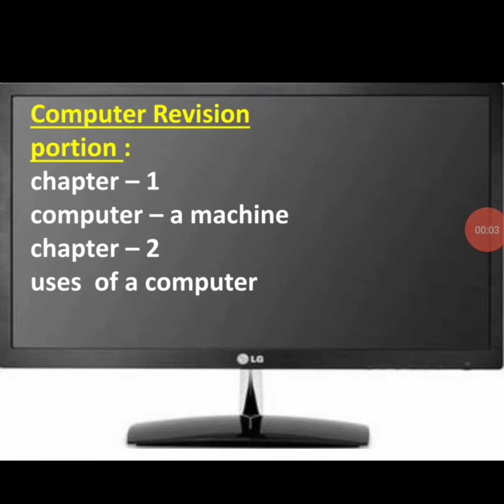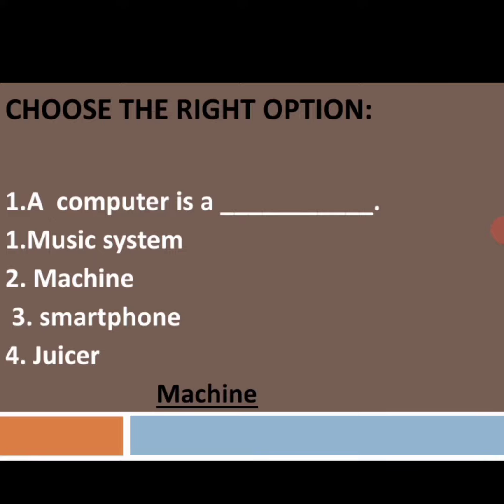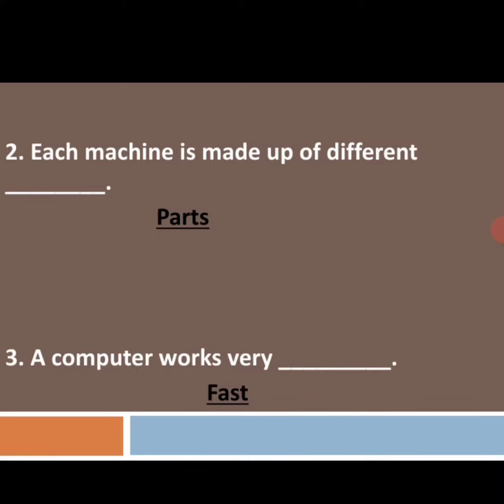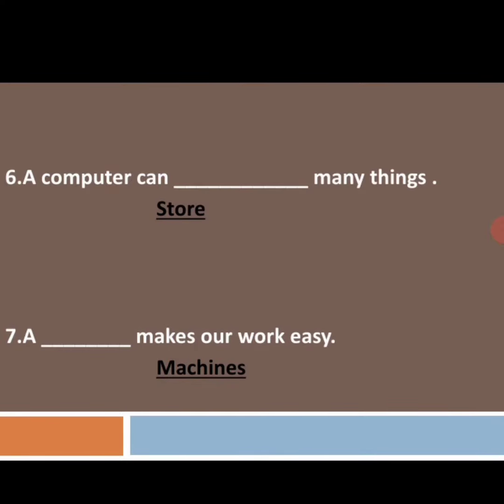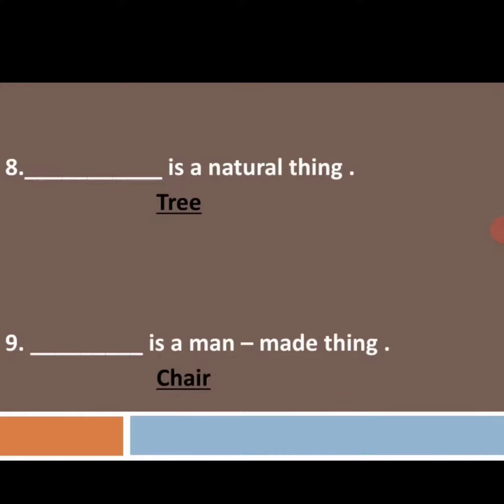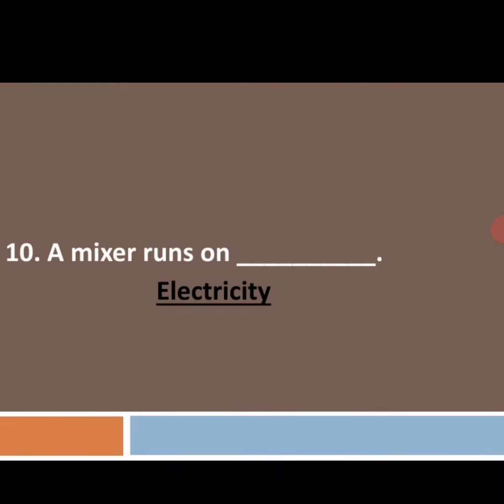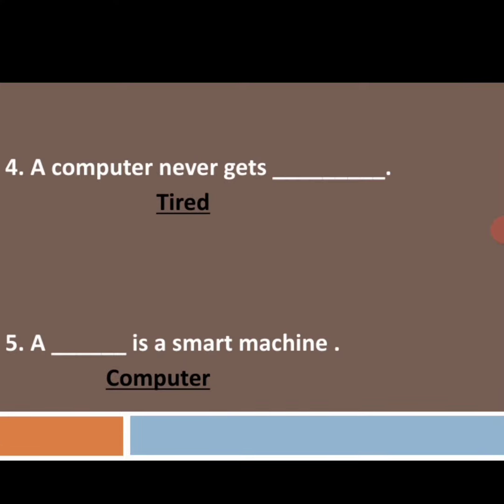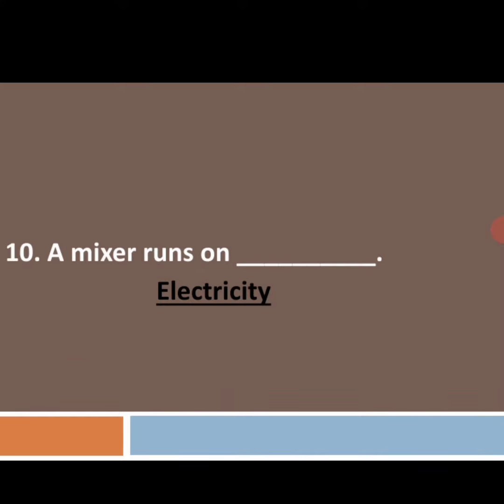September 21, 2021